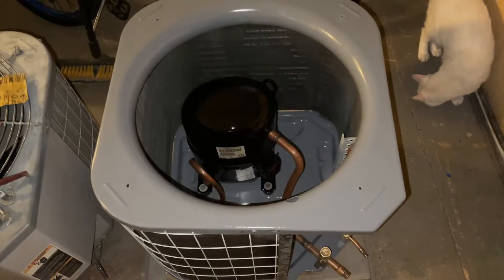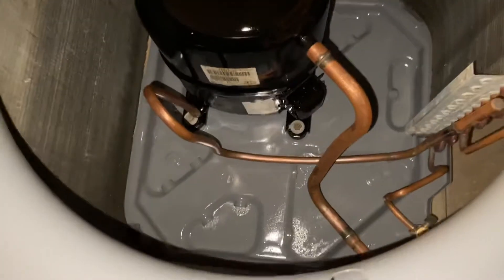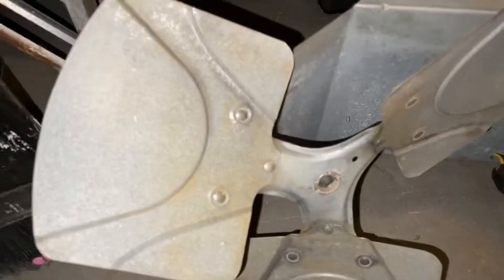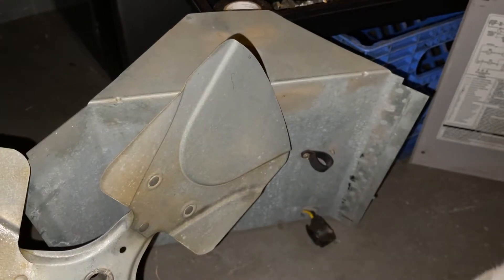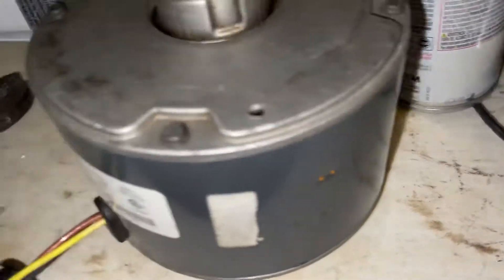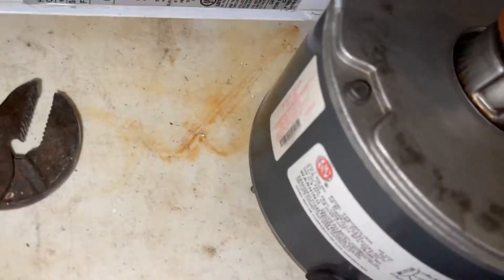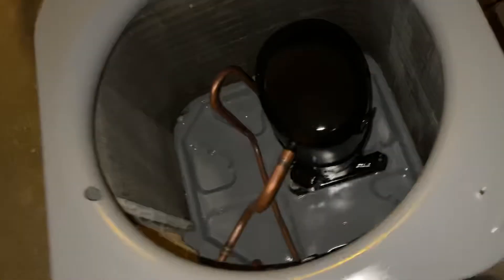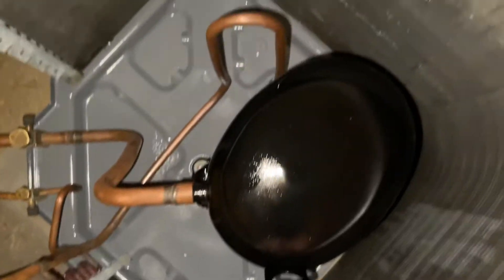2004 Carrier Central Air Conditioner Restoration - Day 2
Day 2 of the 2004 2.5-Ton Carrier 38CKC Restoration